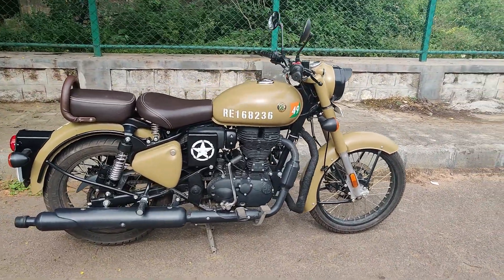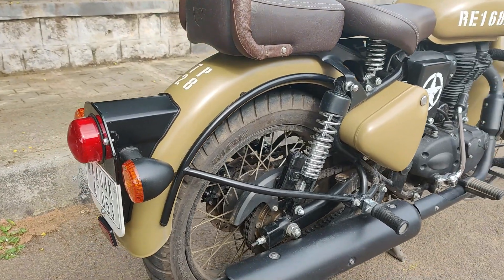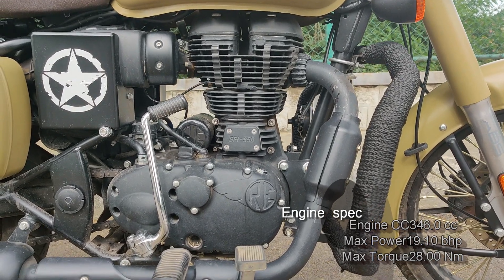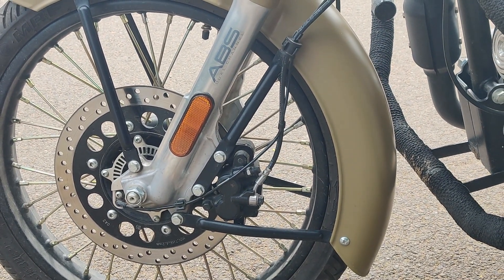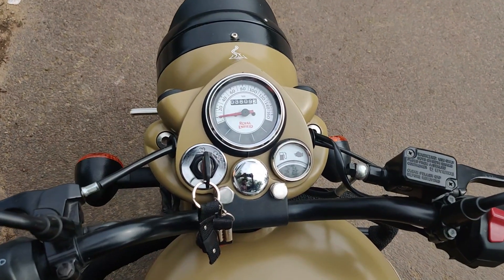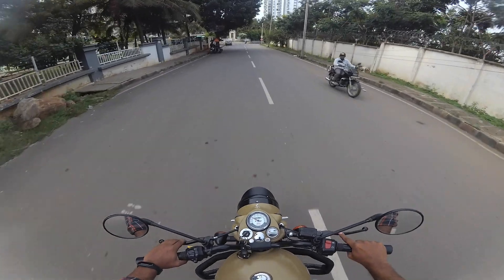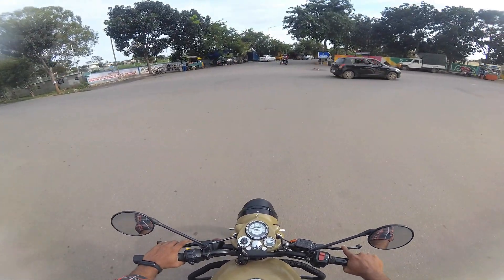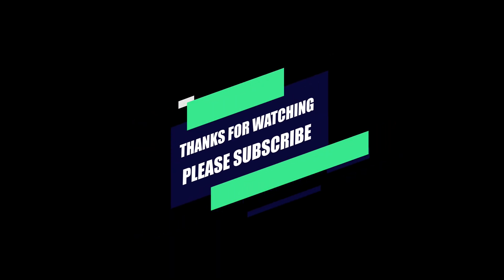Royal Enfield Classic 350 Review | BS6 | 2020 | Kannada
Hello friends today's video is about BS6 Royal Enfield Classic 350 Review in Kannada
ರಾಯಲ್ ಎನ್‌ಫೀಲ್ಡ್ ಕ್ಲಾಸಿಕ್ 350 ಬಿಎಸ್ 6 ರಿವ್ಯೂ